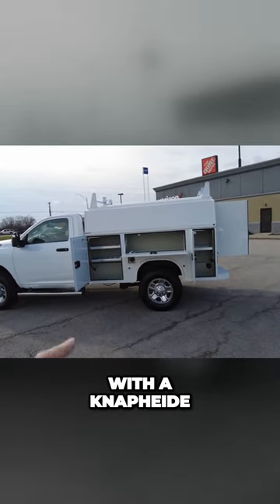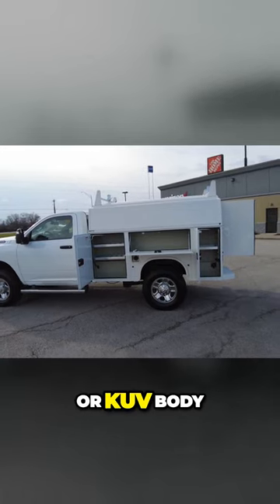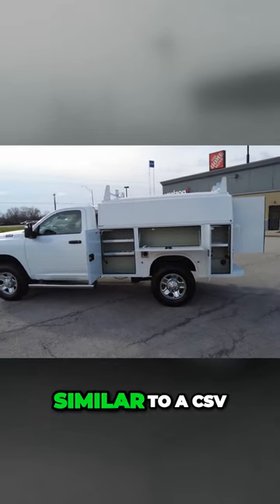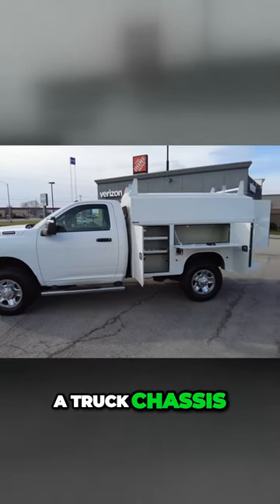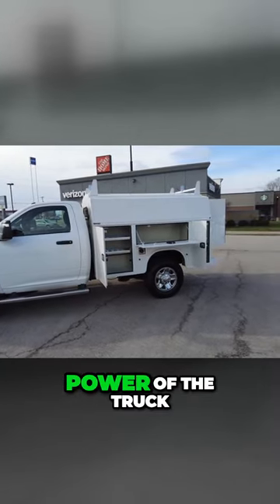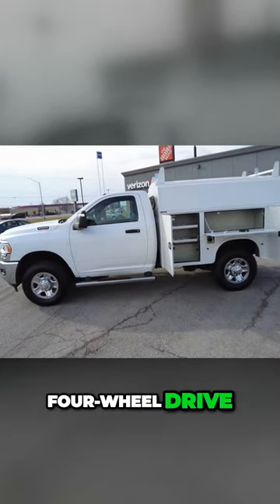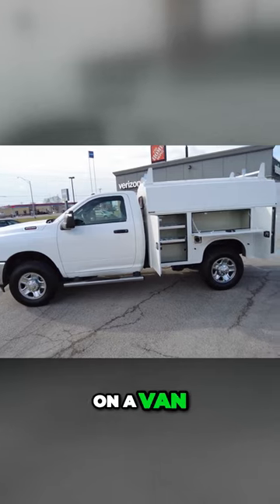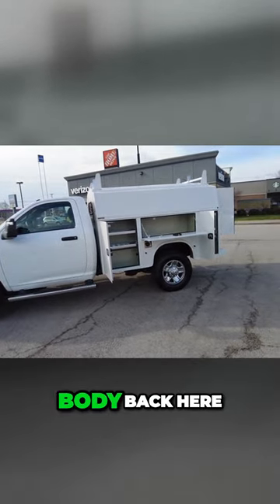Knapheide KUV Service Body On a 2023 RAM